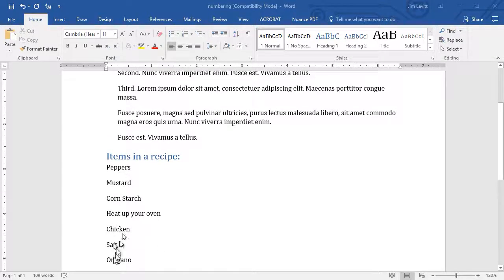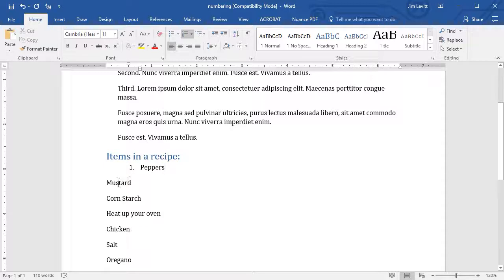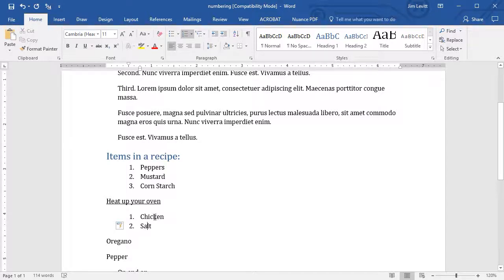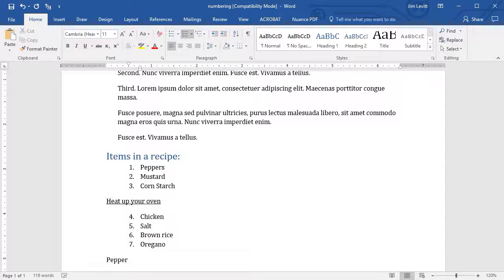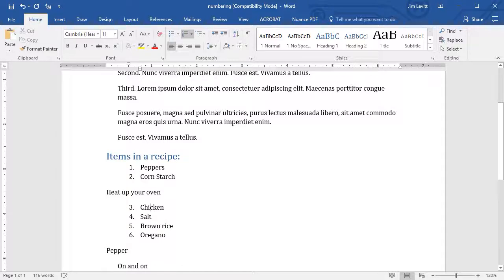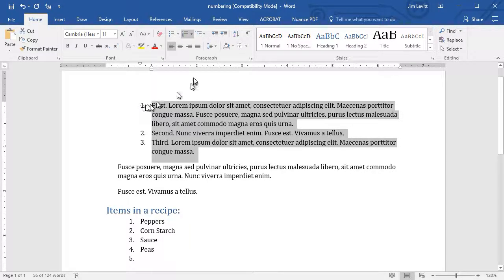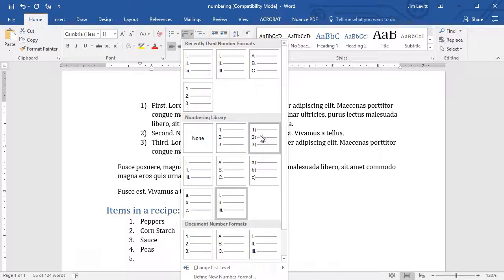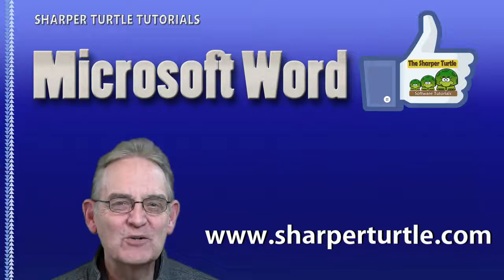Microsoft Word - How to design numbered lists and paragraphs